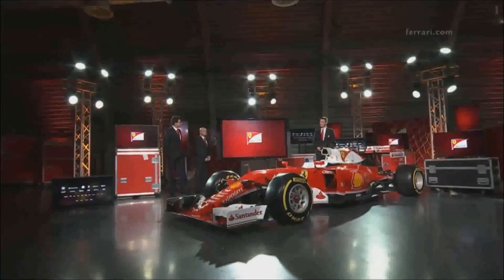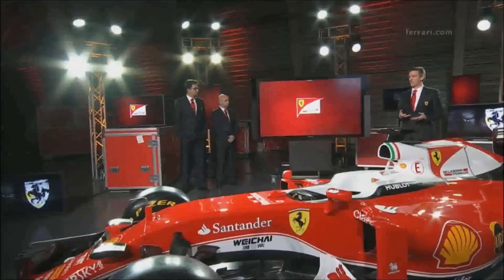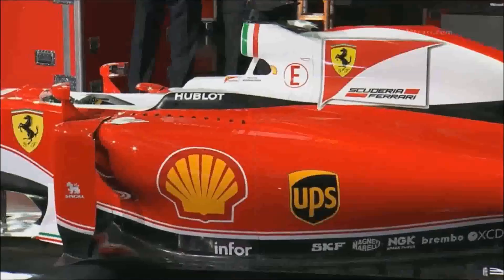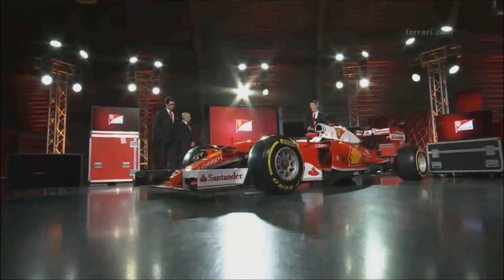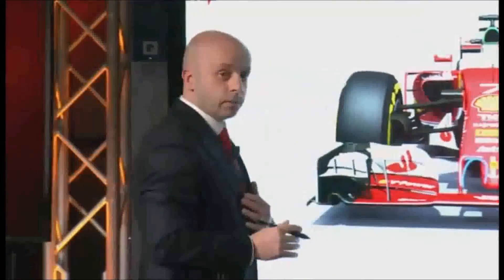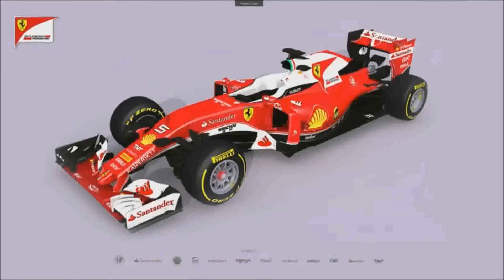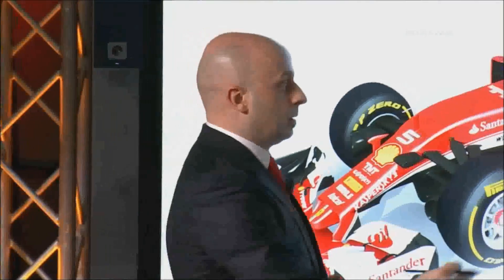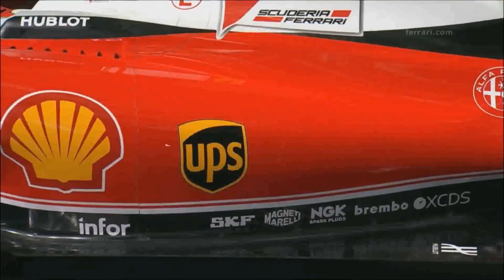Analysis of the new Ferrari SF16-H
Analysis of Ferrari's 2016 car by Simone Resta.